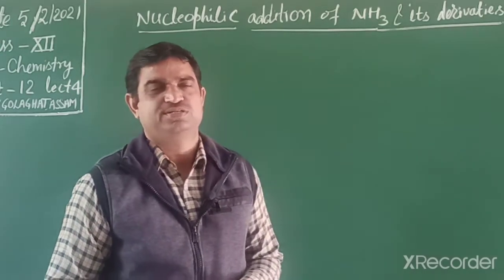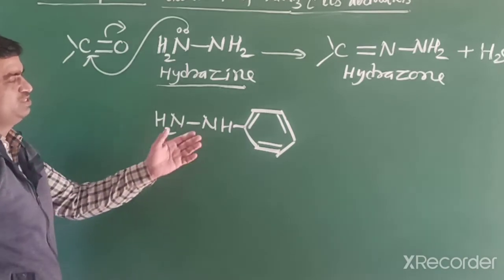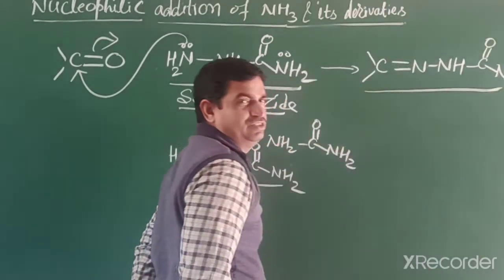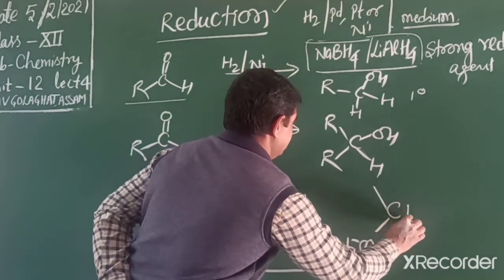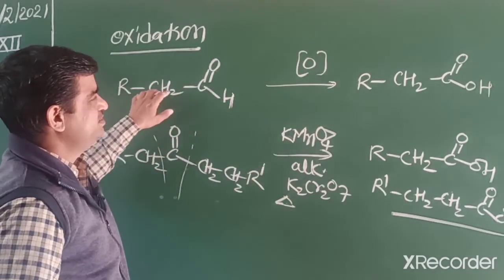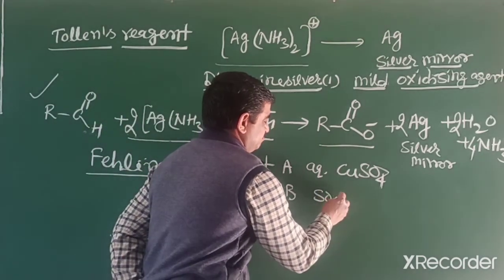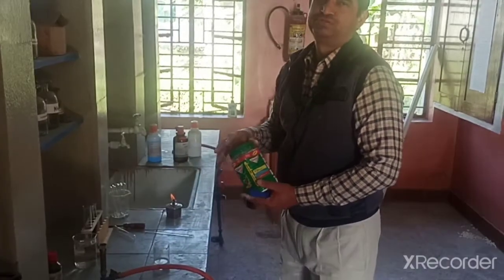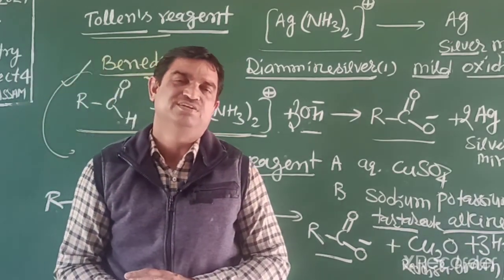Chemistry Class XII Carbonyl compounds lect 4 by Surendra Kumar Khichar Principal JNV GOLAGHAT ASSAM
Nucleophilic adition reaction of Carbonyl compounds.
Reaction with ammonia and it's derivatives.
Reduction Clemmenson Reduction
Wolf Kishner Reduction
Oxidation
Reaction with Tollen' Reagent
Fehlings reagent.